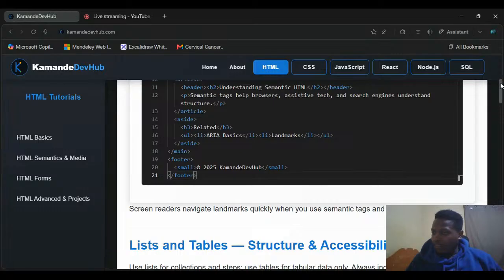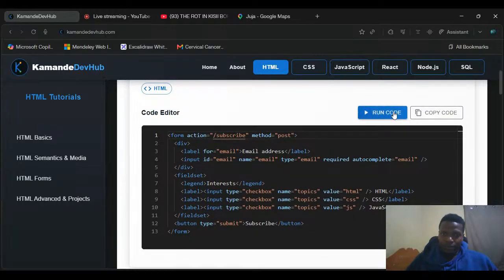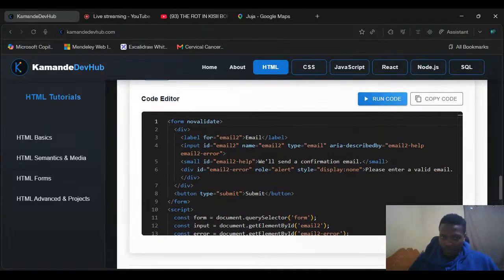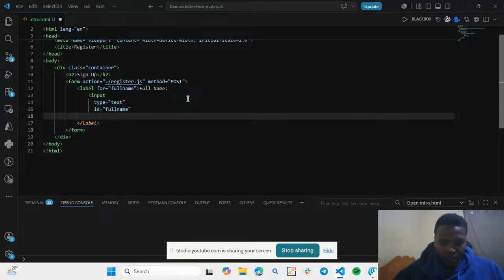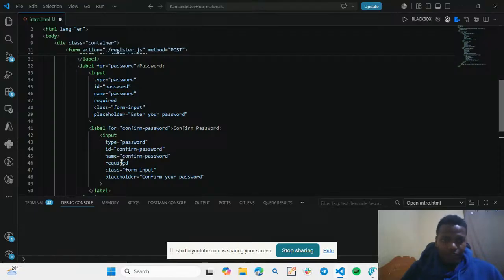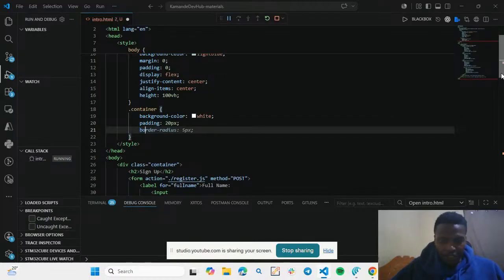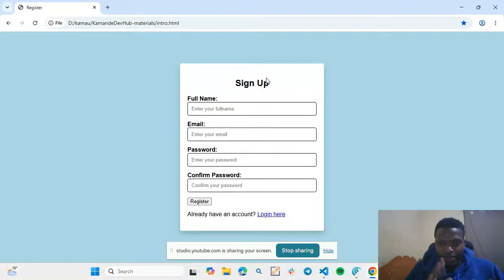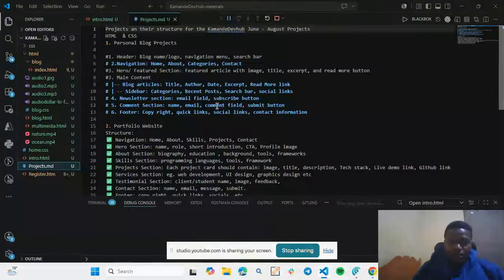HTML Forms Tutorial | Input Types, Validation & Building a Signup Form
Learn everything about HTML forms — input types, validation, labels, and
accessibility — then build a complete styled signup form from scratch using HTML
and CSS. We also cover embedding YouTube videos and Google Maps in your webpage.

This is Class 3 of the FREE KamandeDevHub Fullstack Web Dev Bootcamp 🎓

📌 WHAT YOU'LL LEARN
✅ How to embed a YouTube video in your website (iframe)
✅ How to embed Google Maps in your webpage
✅ HTML form structure — form, action, method
✅ All major input types: text, email, password, number, date, range, color
✅ Labels and the for attribute — why every input needs a label
✅ Form validation — required, pattern, minlength, maxlength
✅ Fieldset and legend for grouping related fields
✅ Accessibility in forms — aria-label attributes
✅ Building a complete signup form in VS Code
✅ First look at CSS — styling the form with Flexbox, box-shadow, border-radius

⏱ CHAPTERS
0:00 Introduction and recap
5:08 Class overview — forms and embeddings
5:45 Embedding a YouTube video with iframe
9:00 Embedding Google Maps in your webpage
11:22 Introduction to HTML forms
12:21 Form structure — form element, action, method
12:48 Input types overview (text, email, password, date, range...)
14:12 The label element and why it matters for accessibility
15:01 Form validation — required, pattern, minlength
16:47 Accessibility in forms — aria attributes
18:11 Building a signup form in VS Code
20:06 Adding form fields — full name, email, password
23:53 Adding placeholders and required validation
26:46 Running the unstyled form in Chrome
27:59 Introduction to CSS — 3 ways to add CSS
28:51 Styling the body with Flexbox
30:46 Styling the form card — background, padding, border-radius
33:41 Styling input fields and labels
35:44 Styling the submit button
37:17 Final result — the styled signup form
38:33 What's next — the complete HTML blog project